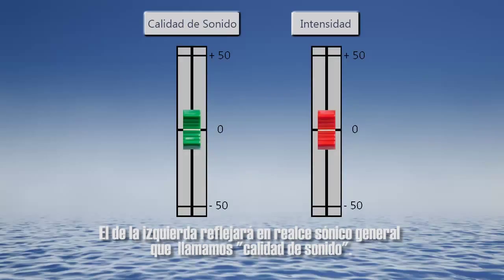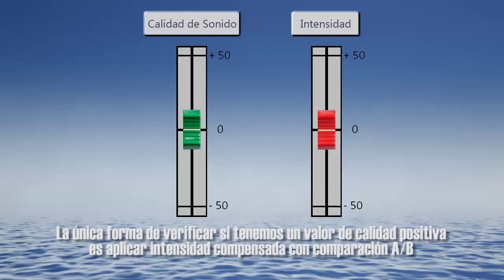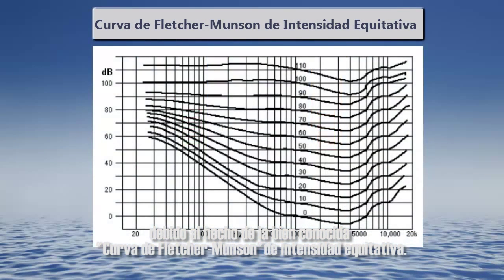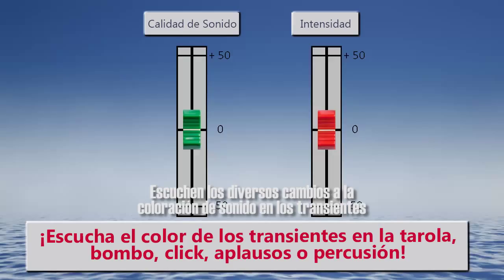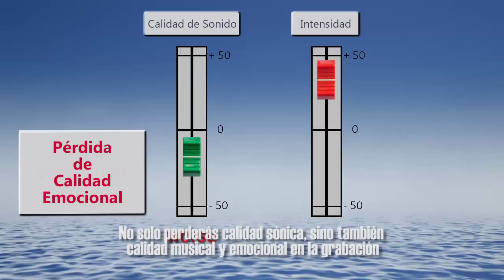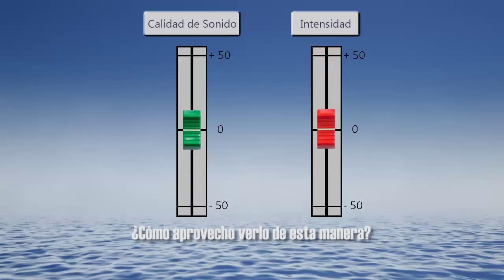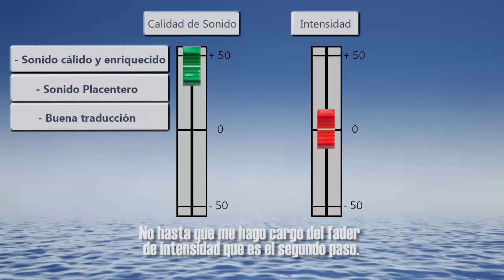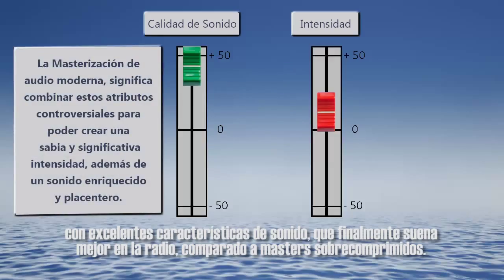Evaluando el balance entre calidad de sonido e intensidad en Masterización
Friedemann Tischmeyer, Ing. de Masterización de Alan Parsons y Steely Dan nos acerca en este video a evaluar el objetivo básico de la masterización. La meta siempre será calidad de sonido sobre intensidad de sonido. Una visión que nos ayudará a entender mejor el trabajo del Ingeniero en Masterización. Lanzamiento hoy Día Mundial del Rango Dinámico. Subtítulos en exclusiva por Ad Libitum. Copyright del autor bajo permiso escrito.